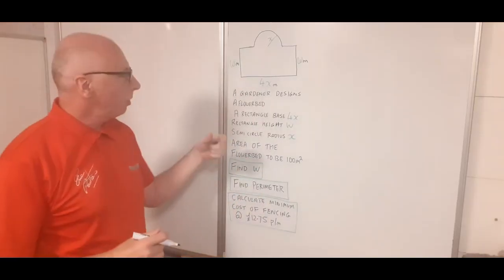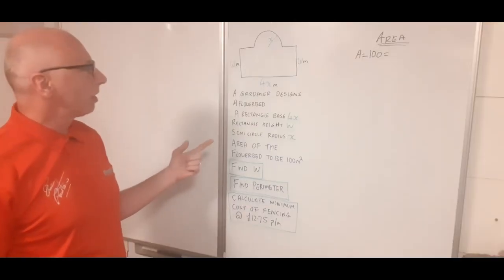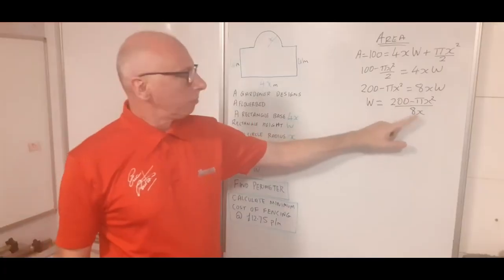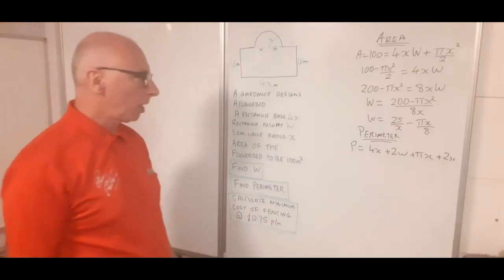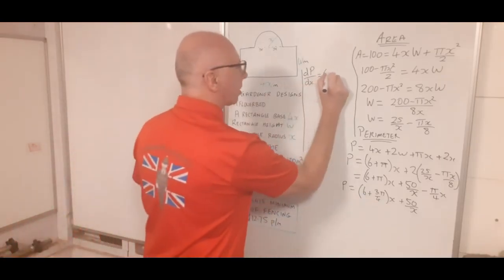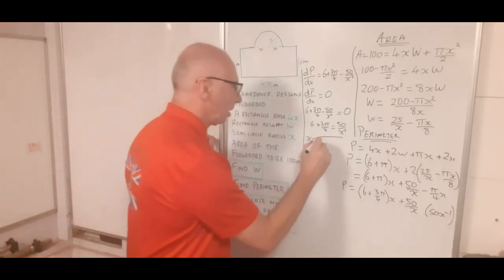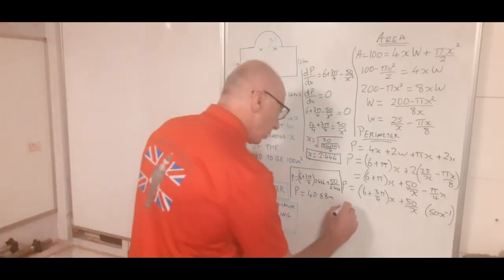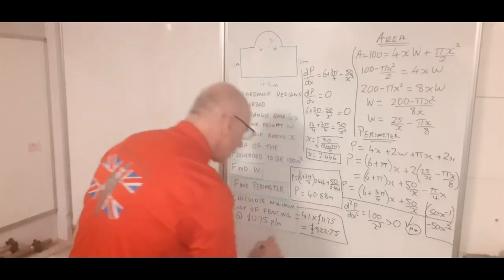Minimisation Problem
A minimisation problem to find the Minimum Perimeter of a Garden
We are given the Area =100 square metres
The height is W , and we need to find the Formula for the area in terms of W